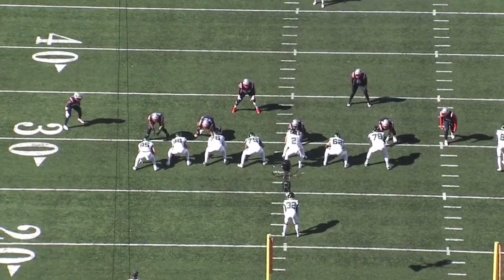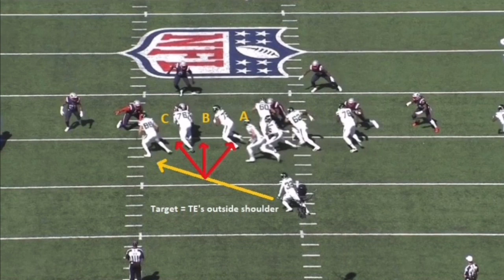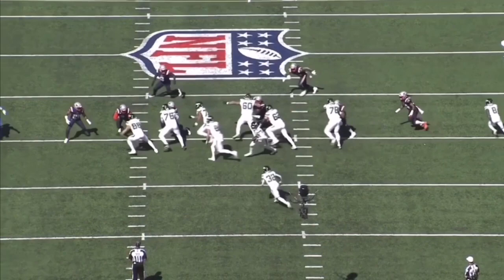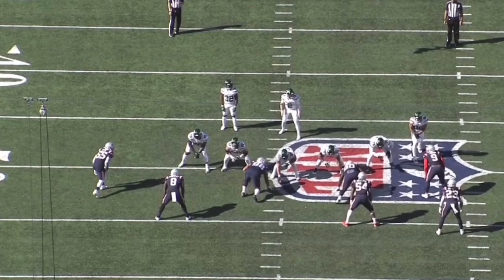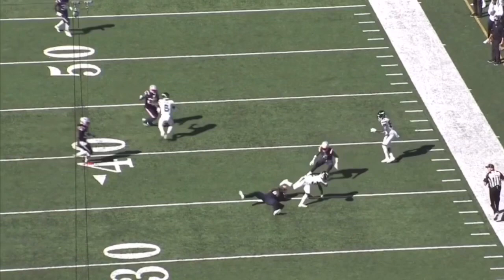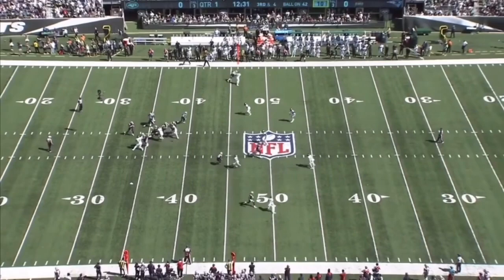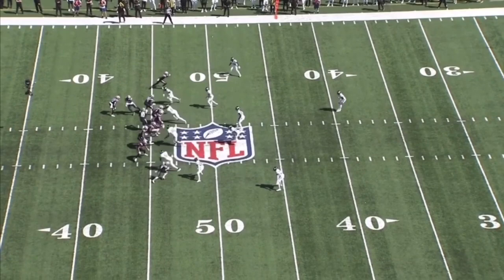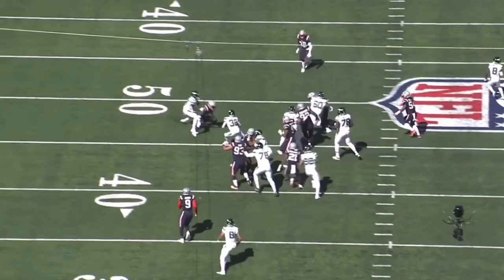The Michael Carter Show (x2) - Jets vs Pats Film Review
PLAJ’s Luke Grant breaks down not one, but 2 Michael Carter’s!

It was double trouble for the Jets on Sunday as both played extremely well on their respective sides of the ball.

Let’s jump into the film!